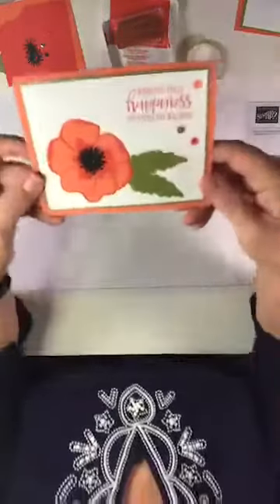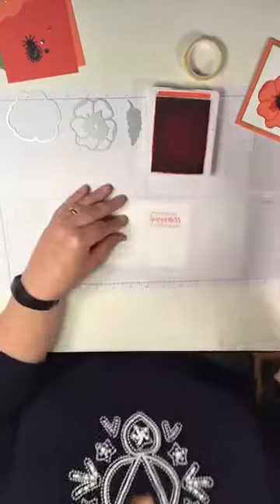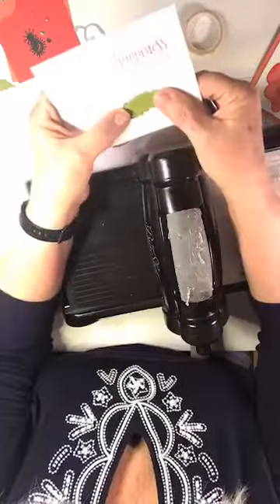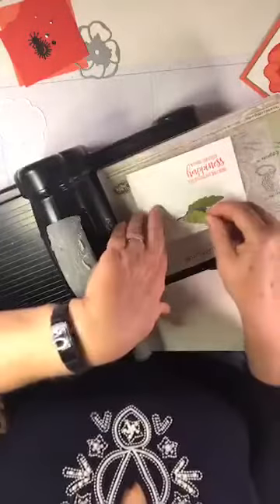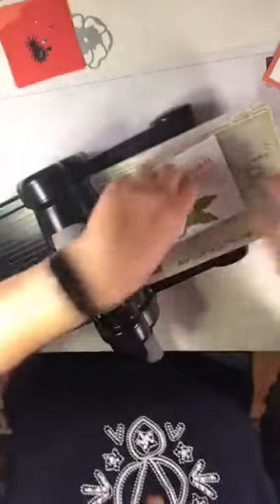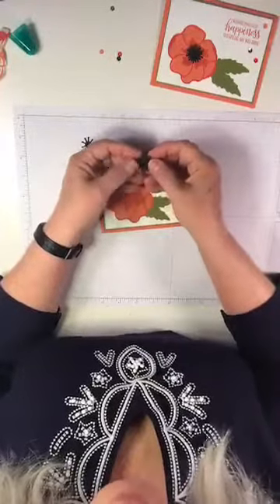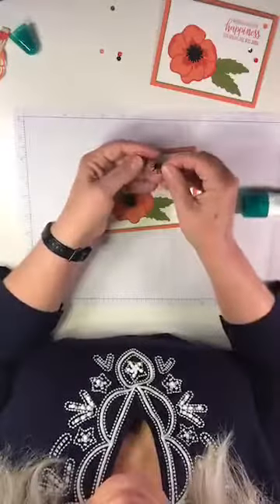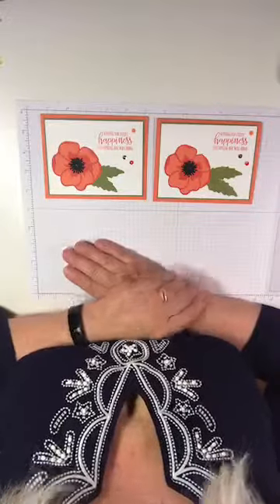Inlaid Paper Piecing with the Peaceful Moments Bundle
For the supply list and measurements, go   You can also find us on our Facebook Group - Crew Stampers Forum.